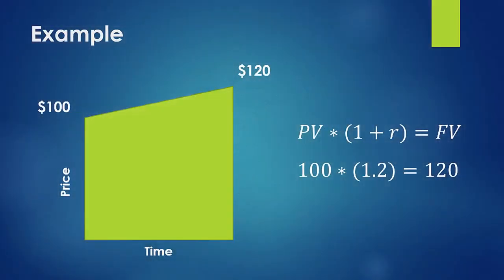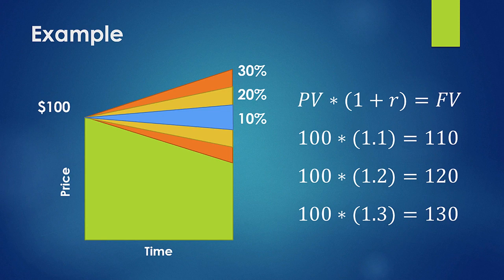Portfolio Theory Part 2 Risk Definition